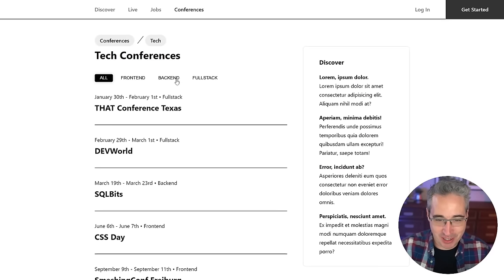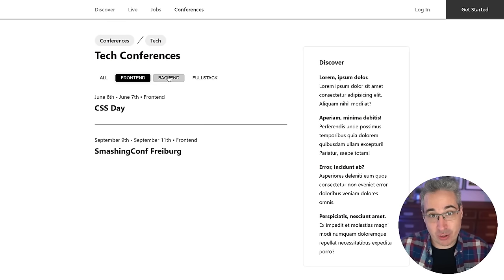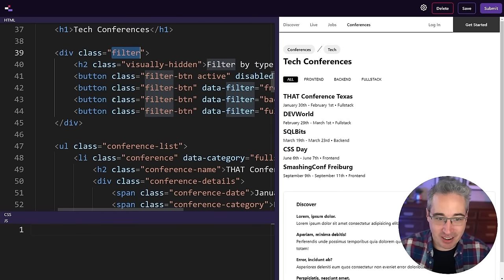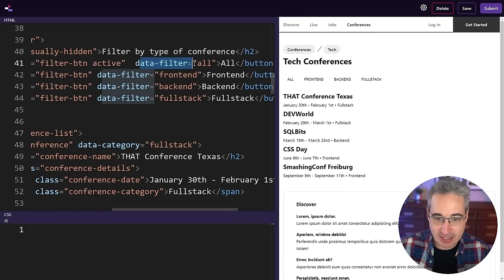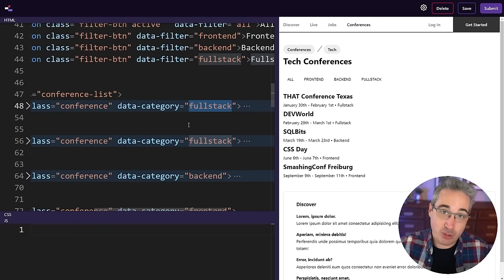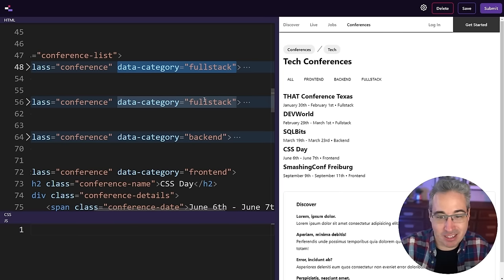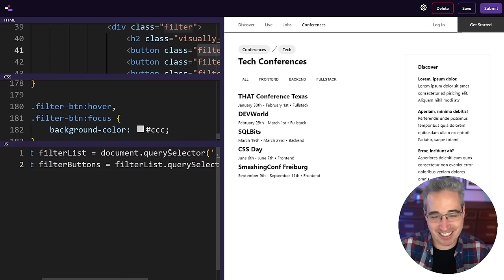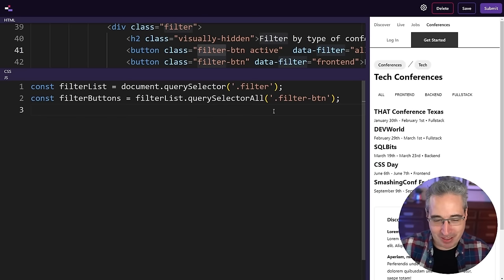Tab filtering animation with view transitions / HTML, CSS & JS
As for this video, in it I look at how we can create a filter list, first getting the buttons to update when we click on them, then having those filter what events are showing, and finally adding an animation.

The first version of the animation is a simple fade, and then we finish it off with a quick update that makes the animation much better, and thanks to the new View Transitions API, the animations are all very easy to do!

⌚ Timestamps
00:00 - Introduction
00:31 - The HTML
02:32 - Starting the JS
03:52 - iCodeThis
05:45 - Updating the active button
12:49 - Filtering the events
20:12 - Adding the dividers
23:14 - THAT Conference
24:12 - Adding a fading animation
27:38 - Improving the animation